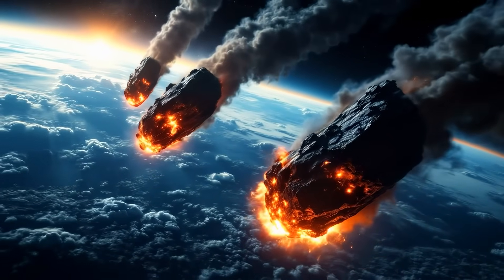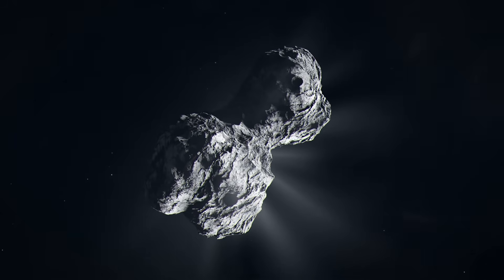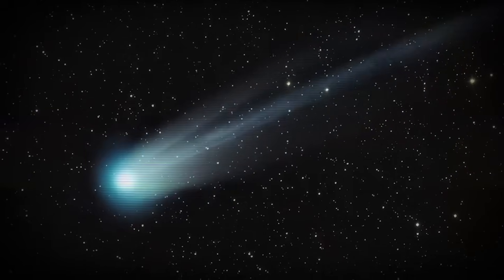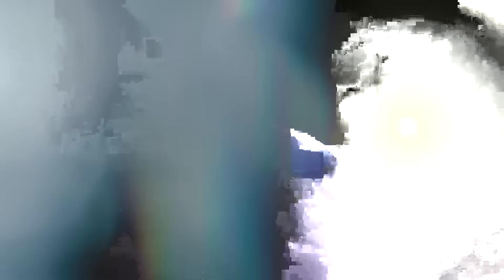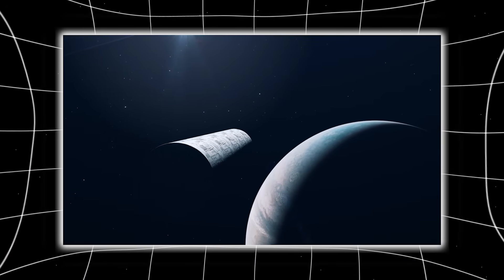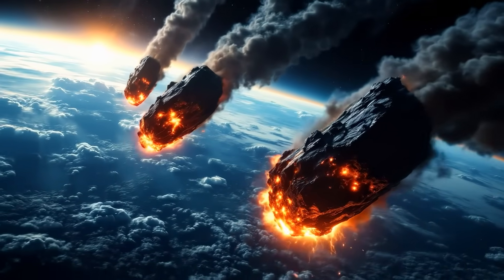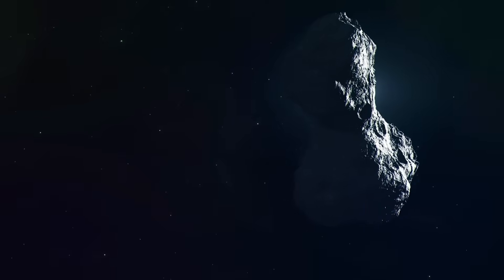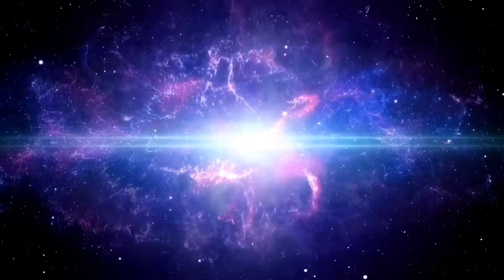NASA SHUT DOWN The Livestream After 3I/ATLAS Showed Us This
For months, astronomers believed they understood 3i atlas, a frozen relic from interstellar space. This visitor, older than Earth, was thought to be a rare comet carrying chemistry from a different sun. But then something happened, a violent and unexplainable event that even NASA hesitated to comment on, adding to the cosmic mysteries surrounding this object. This science news has left many speculating about the true nature of this deep space story.